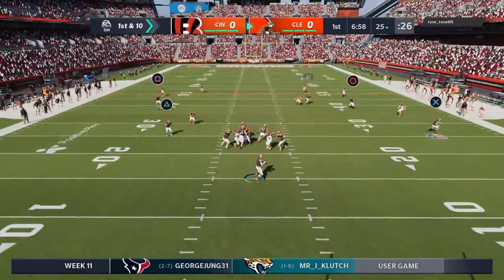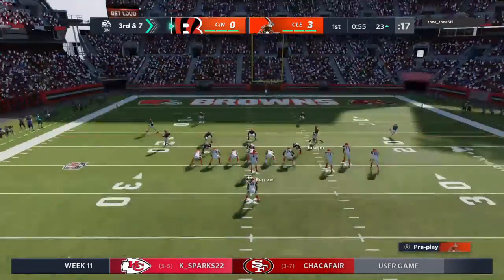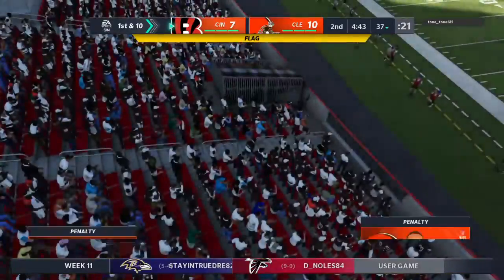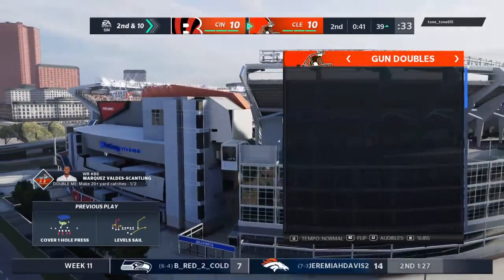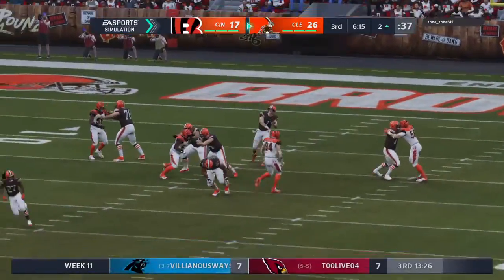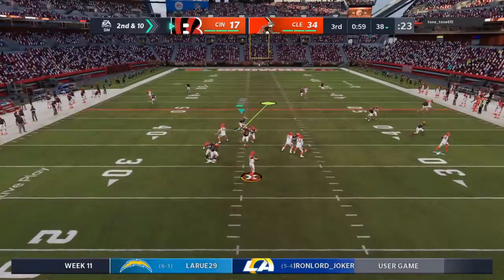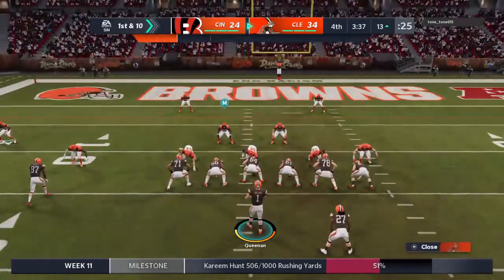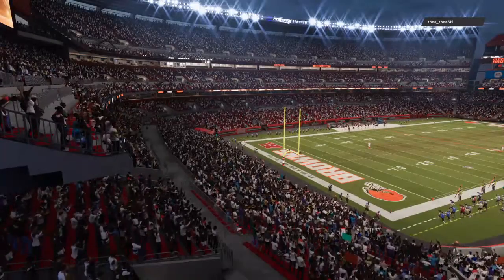DKW0813's Live PS4 Broadcast